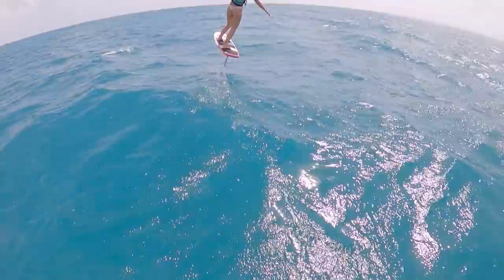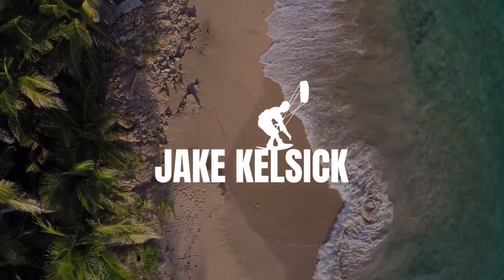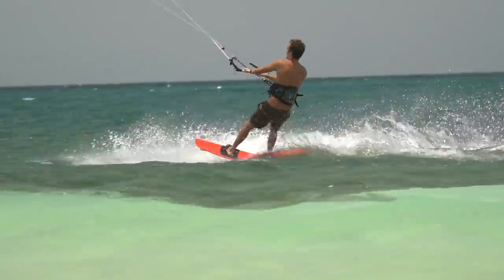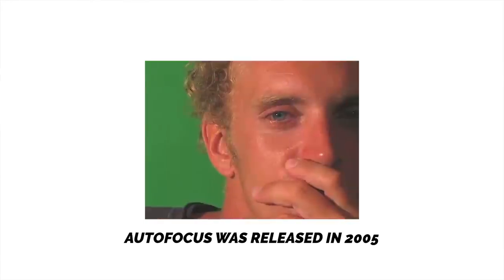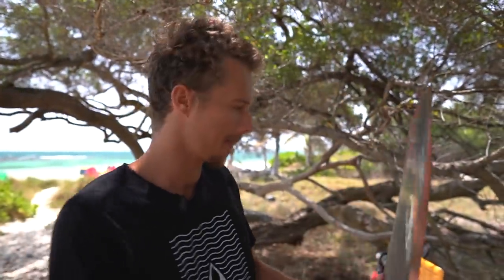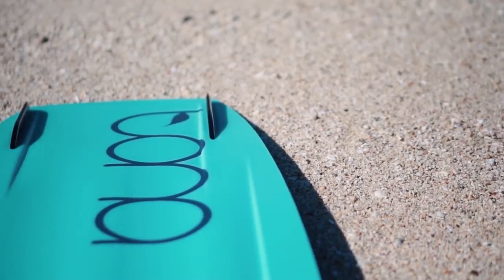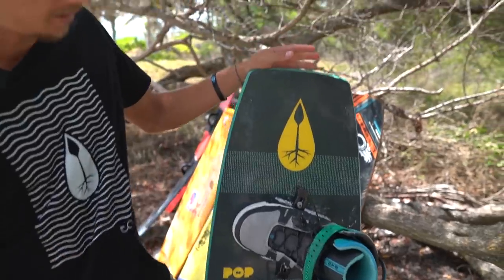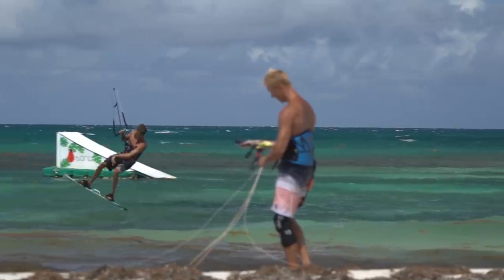Looking Back 17 Years, The Kiteboards That Got Me Here!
In today's kitesurfing video I showcase every kiteboard I rode since I started kiteboarding in 2003 / 2004. Each one has its own story and played a key role in my stoke for kiting! Join my online community for 1 on 1 coaching

Ride Engine (Travel Bags & Kite Harnesses)